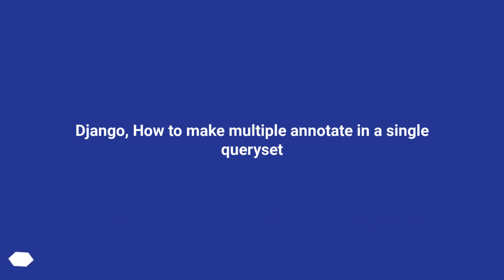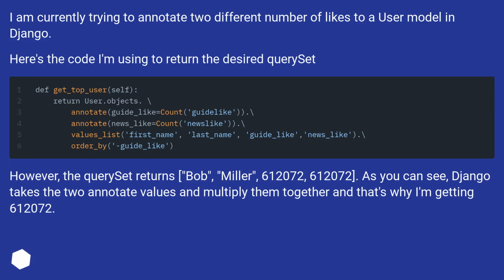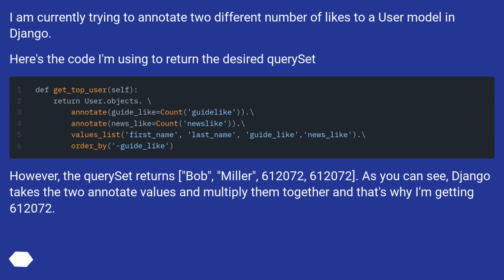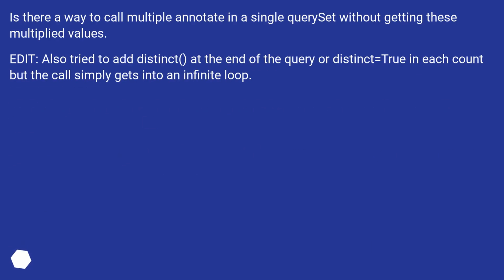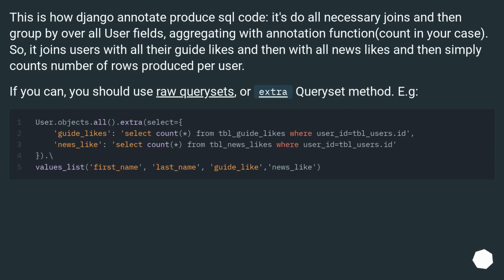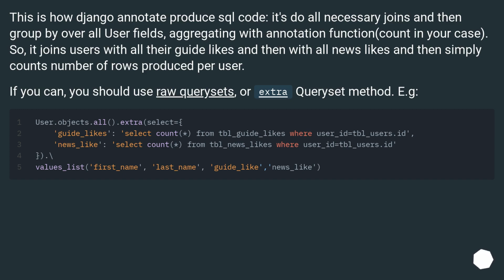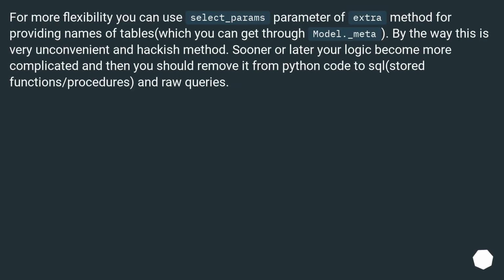Django, How to make multiple annotate in a single queryset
Chapters
00:00 Question
01:08 Accepted answer (Score 13)
02:10 Thank you